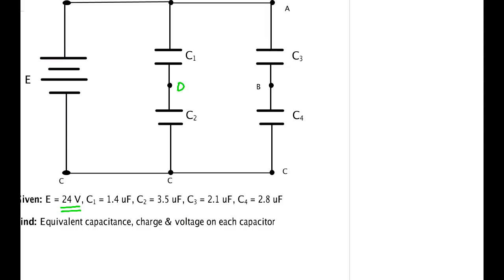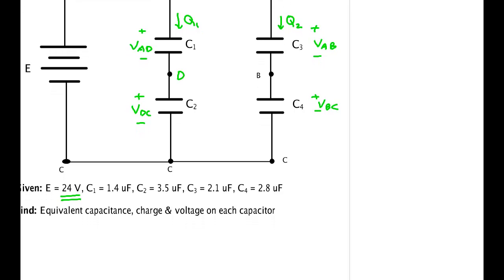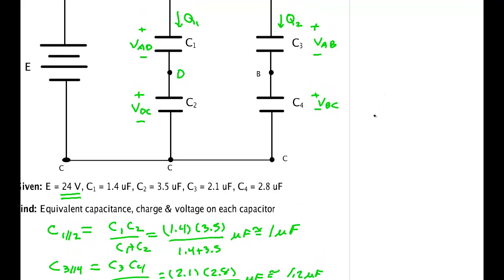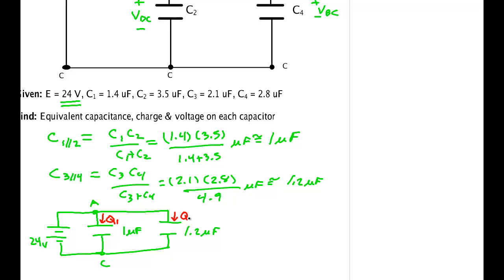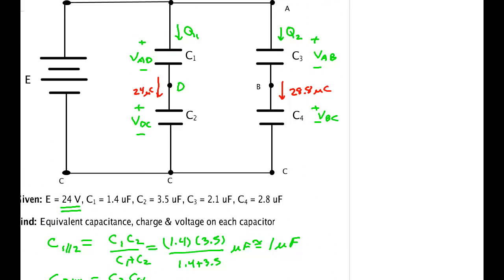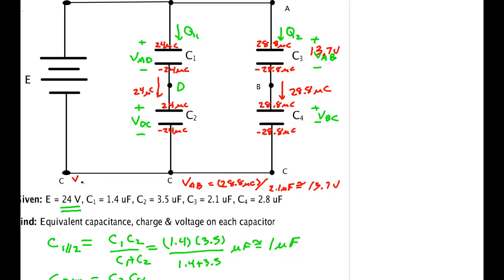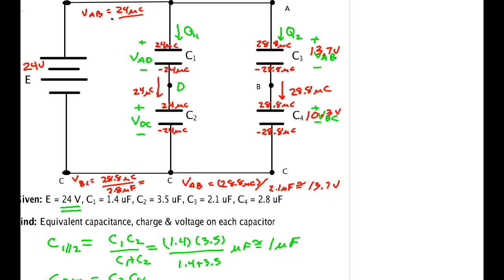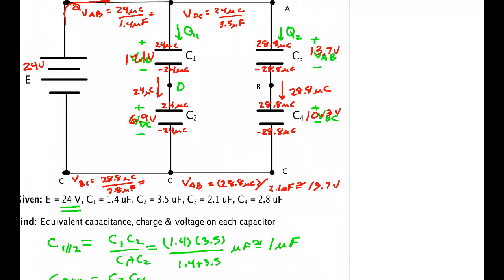Capacitor Example 2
An example problem involving the combining of capacitors in series and parallel and the finiding of the voltage and charge for each capacitor. Physics 6th by Giancoli Chapter 18.